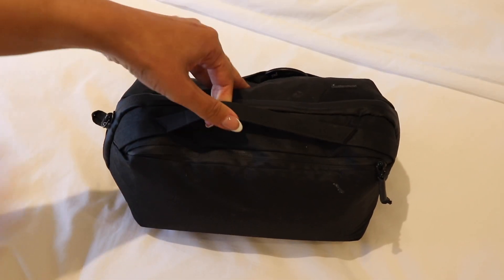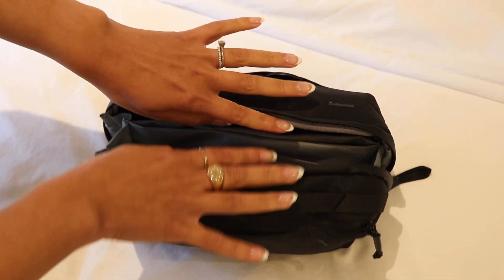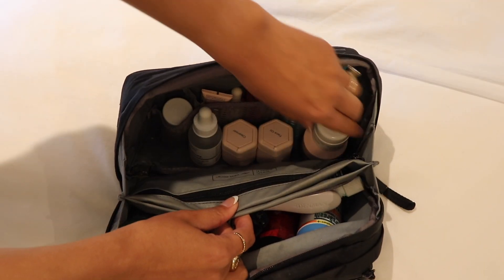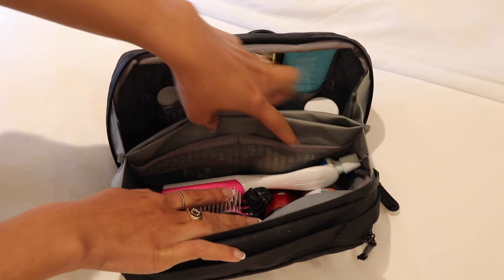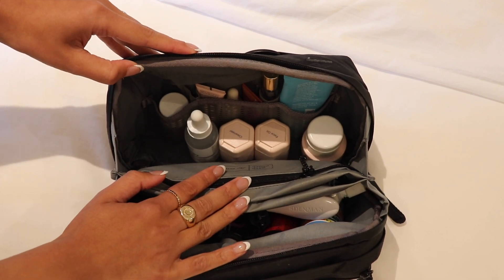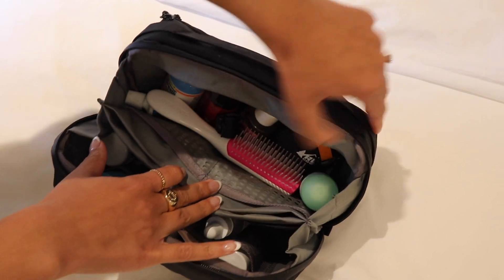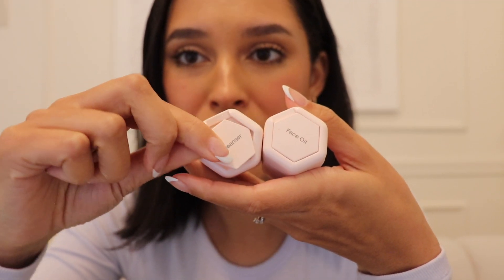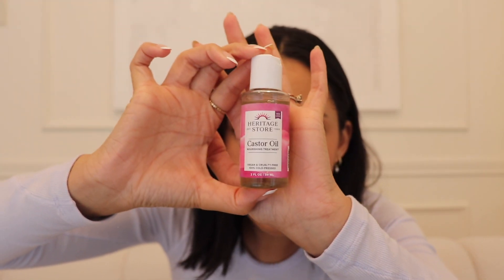beauty essentials for travel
Here are some top beauty essentials that you will need to bring with you on your next trip! I like to keep things simple and minimal as always so I hope this video will help you when you are getting ready to pack your bags! Happy travels:)

essentials mentioned